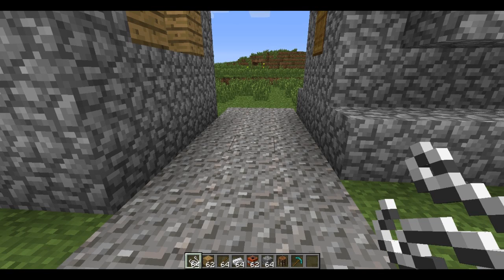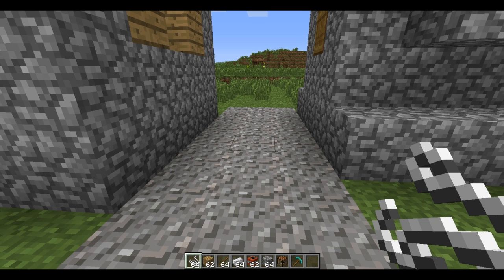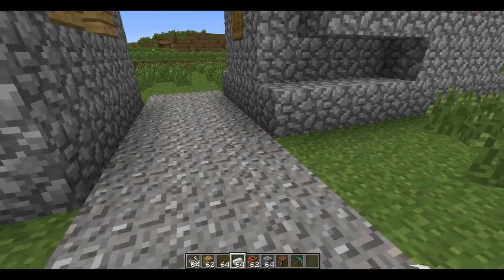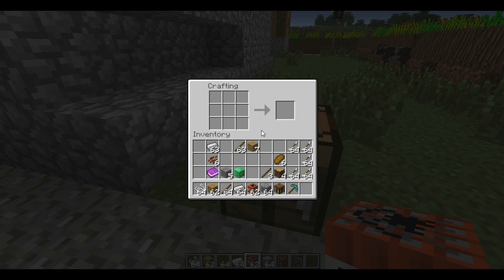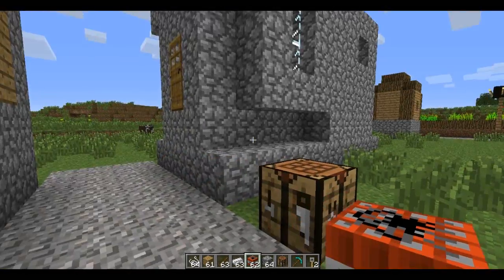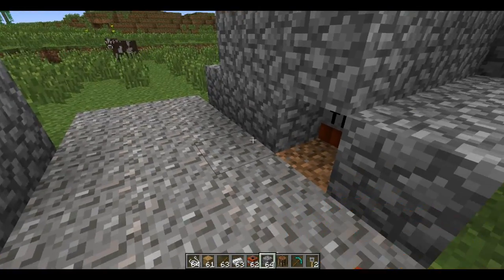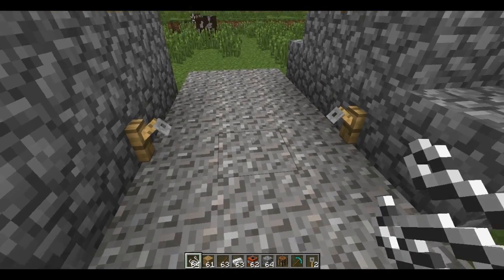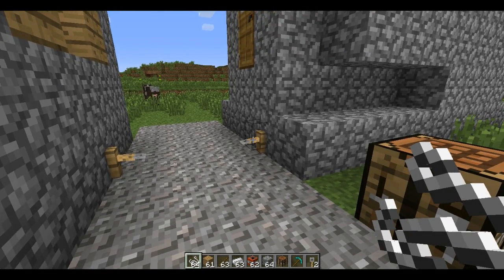How To Make Tripwire (Minecraft)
A quick tutorial on how to craft tripwire hooks and setting up a tripwire!

how to make tripwire, tripwire hooks.